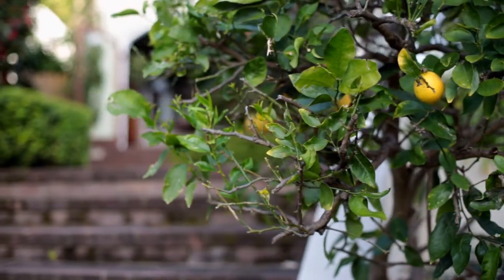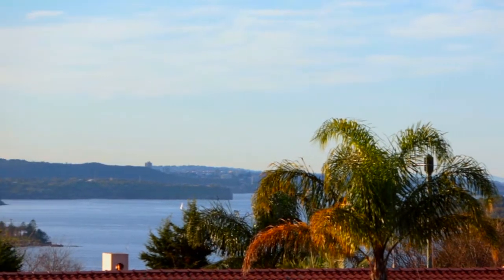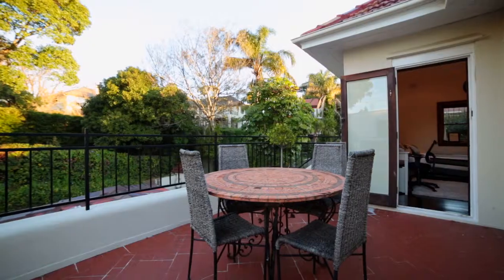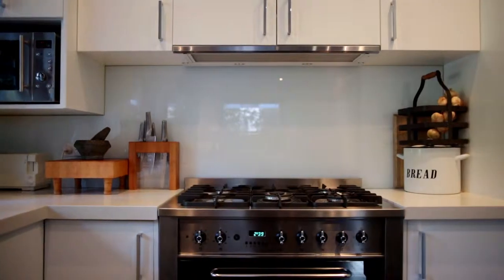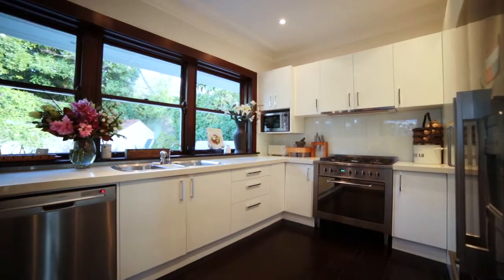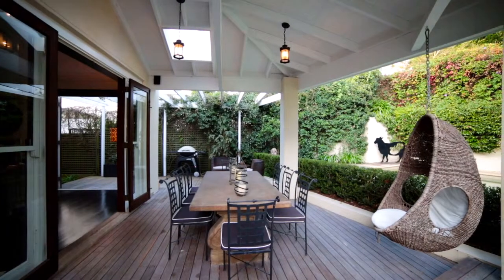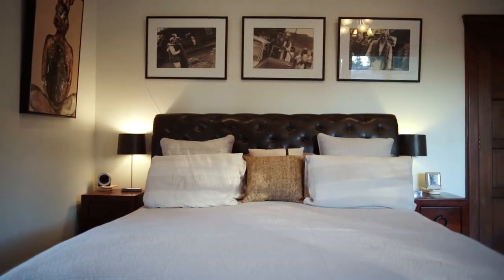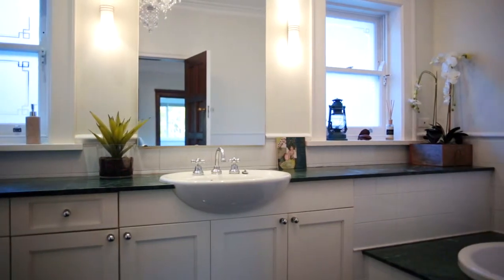9 Drumalbyn Road, Bellevue Hill | Michael Finger | Ray White Double Bay